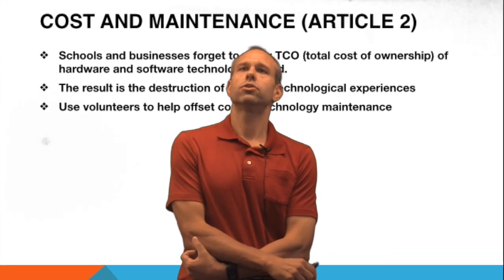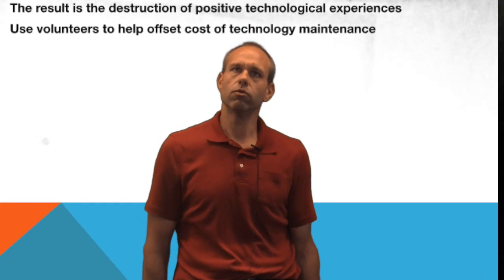Dowling Leadership Series - Christopher Kmiotek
Leadership Series Dowling
Technology  for education: friend or foe?- Christopher Kmiotek
From 9810 Organization Theory - Dowling College Doctoral Class of Dr. Elsa-Sofia Morote